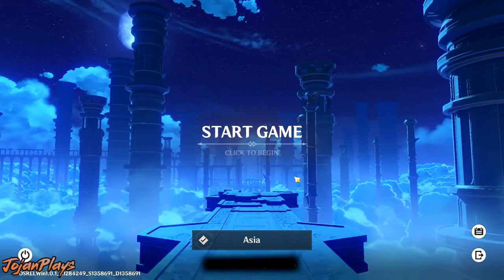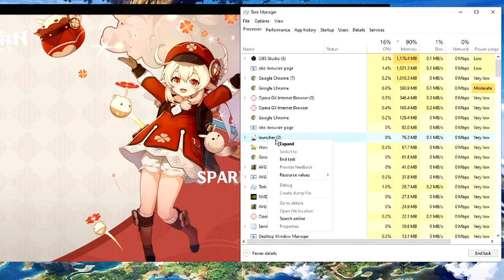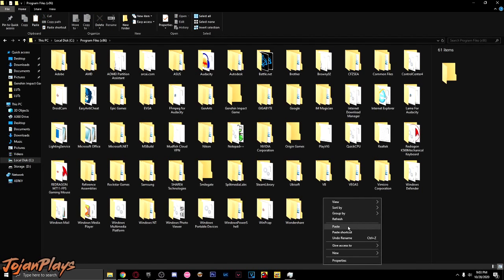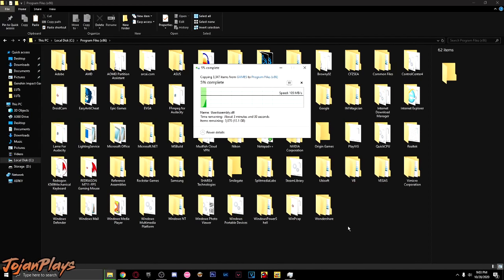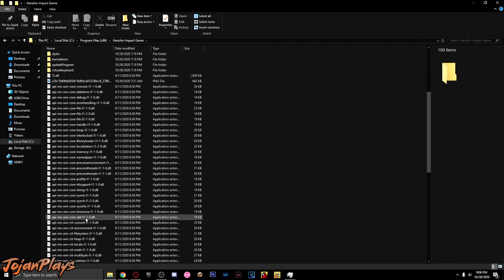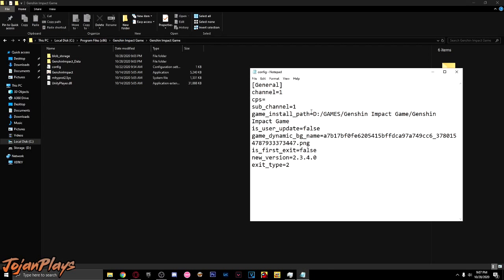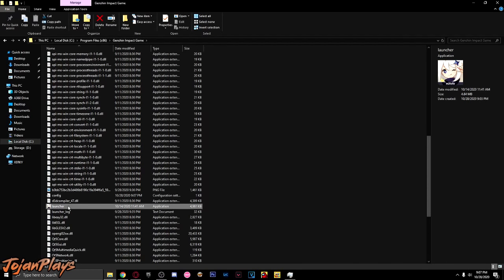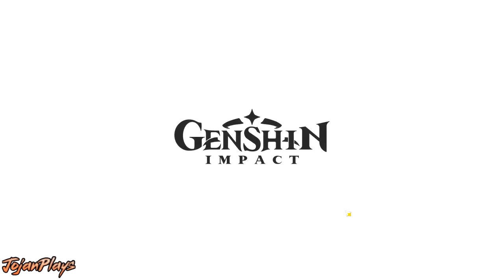How To Copy Genshin Impact To Another Computer or HDD/SSD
Genshin Impact Game transferring to another computer or HDD/SSD storage

This video teach you how to copy Genshin Impact to another computer by using flash drive or transfer it to another HDD/SSD storage